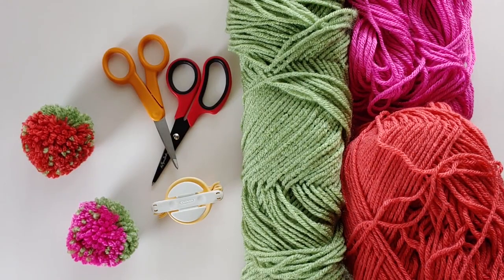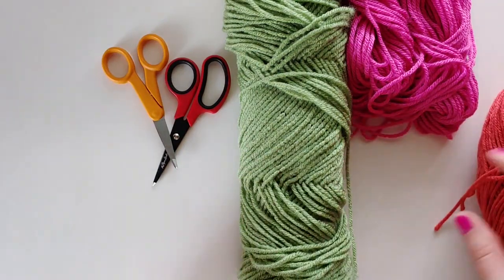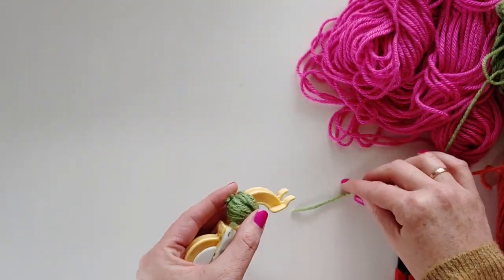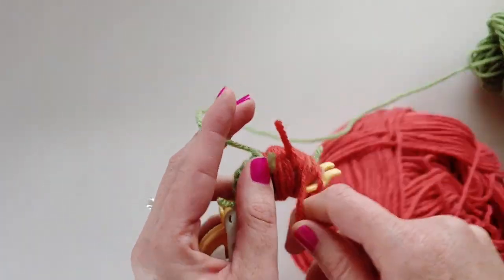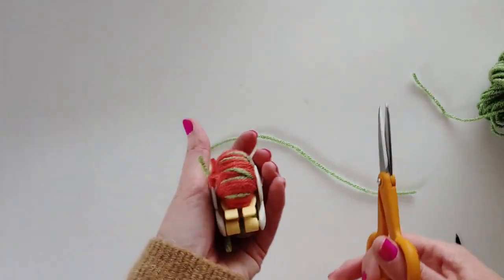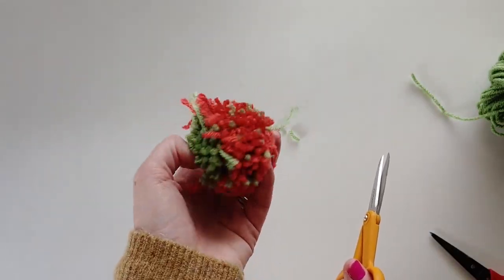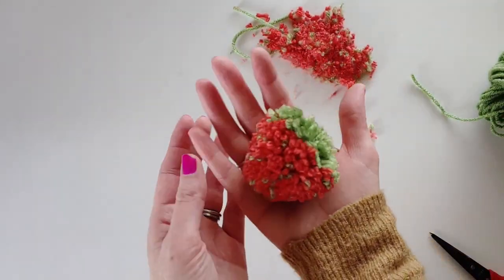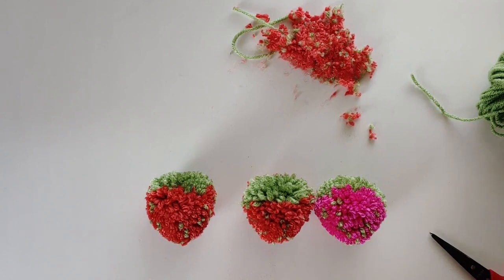How to Make Pom Pom Strawberries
Learn how to make the cutest summer pom pom strawberries in this video tutorial!  Once you make a bunch, you can string them into a garland or put them in a cute berry basket for home decor.